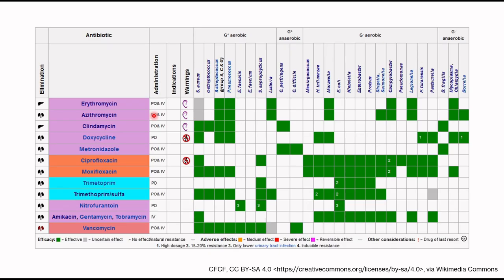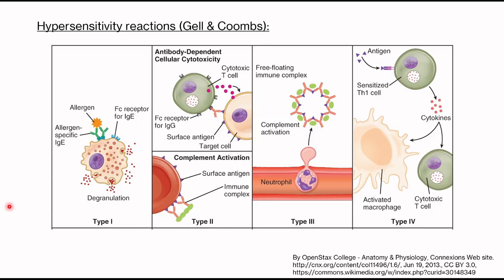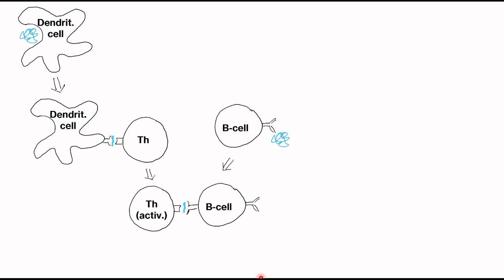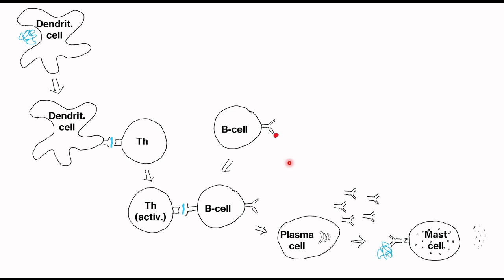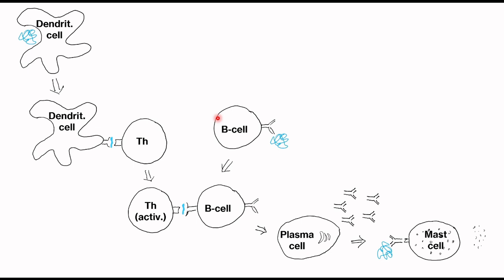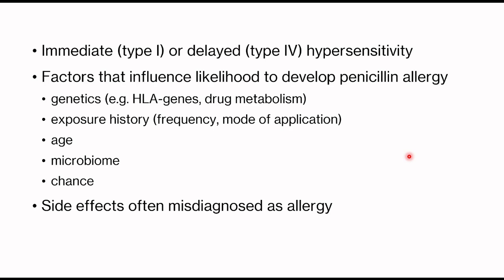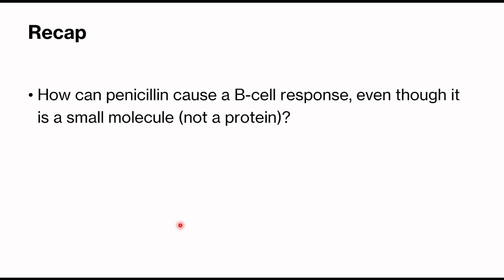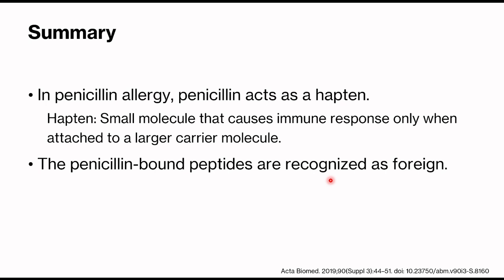Penicillin Allergy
Cellular mechanisms of Penicillin allergy. How can a non-protein elicit a B-cell response?